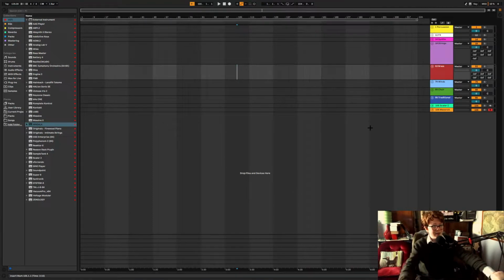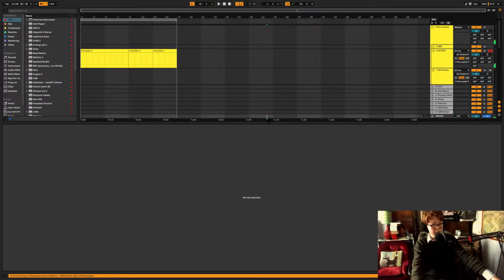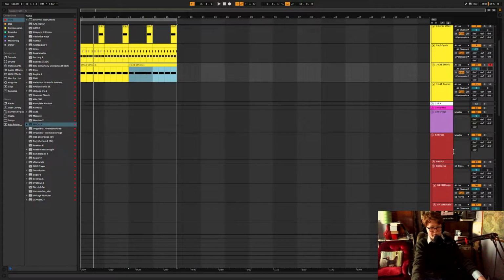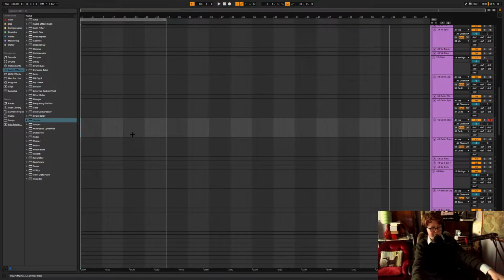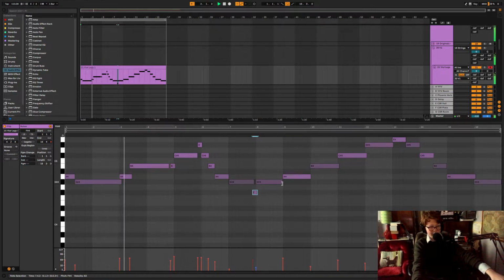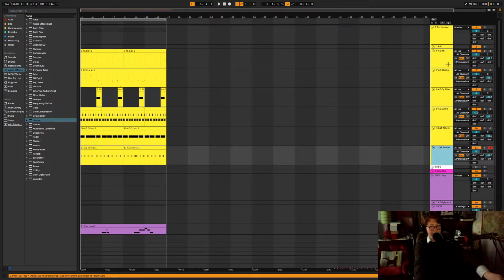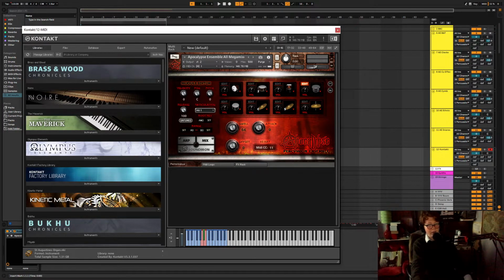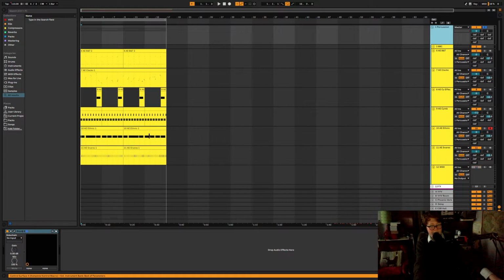Writing A Short Cinematic Cue With Apocalypse Percussion Ensemble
In this video, I write a short action/epic cue(not sure how you would describe it, this is just my sort of style) with Apocalypse Percussion Ensemble. You can find the library here:

All music on my channel belongs to me and is copyrighted to me.